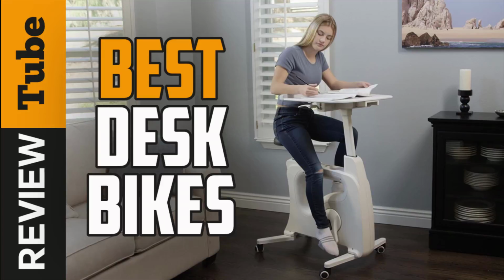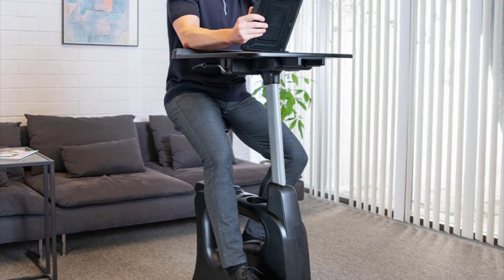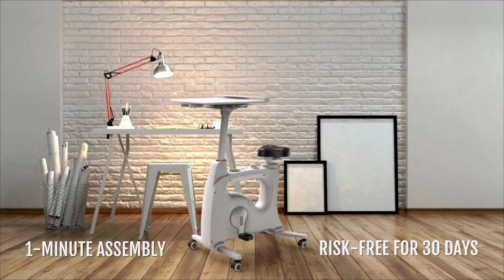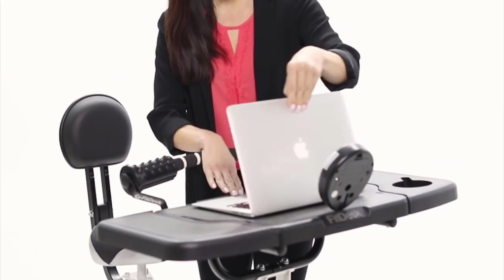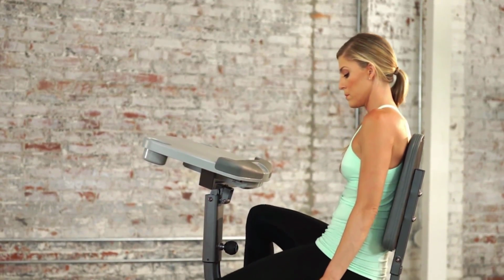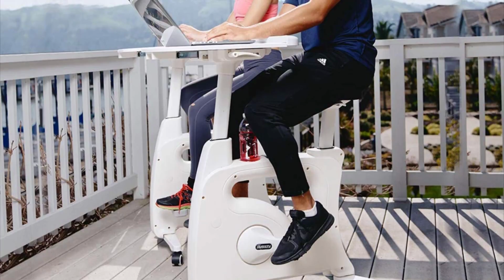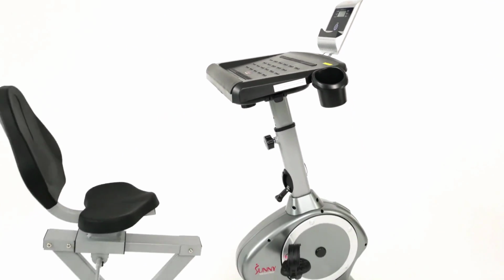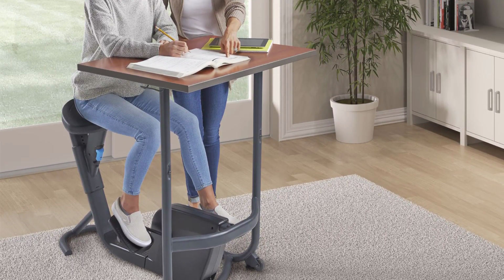✅Desk Bike: The 5 Best Desk Bike (Buying Guide)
✅ Flexispot All-in-One Desk Bike Desk Size Pro (Best Overall Functionality)
✅ Fit Desk 3.0 (Best for Comfort Features)
✅ Exerpeutic Exerwork 1000 (Best Workspace & Weight Capacity)
✅ Sunny Health and Fitness Recumbent Desk Exercise Bike (Best Recumbent Design)
✅ Lifespan Unity Bike Desk (Best Power-Free & Ergonomic Pedaling)

🔥 Top 5 Best Desk Exercise Bikes of 2025 | All-in-One, Comfort, and Recumbent Models

1. Flexispot All-in-One Desk Bike Desk Size Pro (Best Overall Functionality)
• Summary: The Deck Size Pro is the culmination of Flexispot's efforts, standing out as a true all-in-one solution that functions as a standing desk, sitting desk, or desk cycle [00:01:27]. It has a stylish, modern aesthetic, features silent pedaling that won't distract co-workers or calls, and maintains a low price point.
• Key Feature: The bike offers eight different resistance levels, from an easy-breezy spin to a high-resistance workout that can burn hundreds of calories per hour [00:02:17]. It also includes autolocking caster wheels for easy movement [00:02:54].

2. Fit Desk 3.0 (Best for Comfort Features)
• Summary: Built with a sturdy steel frame, this model is similar to its predecessor but adds key comfort and convenience updates. The frame can be folded for easy storage and transportation, and it provides a "decent workout" with eight magnetic resistance levels.
• Key Feature: It includes useful extras like a built-in tablet holder and forearm massage rollers that are intended to prevent discomfort while working on your computer for extended periods [00:04:12, 00:04:19].
3. Exerpeutic Exerwork 1000 (Best Workspace & Weight Capacity)
• Summary: This machine is defined by its workstation, featuring a large, fully adjustable desktop that moves forward, backward, up, and down for working while sitting or standing [00:05:11]. Its solid steel frame is capable of supporting users up to 300 lbs.
• Key Feature: The actual work area measures an impressive 24x16 inches, which is noted as being "larger than its rivals" and includes a pull-out storage drawer [00:05:45, 00:05:58].

4. Sunny Health and Fitness Recumbent Desk Exercise Bike (Best Recumbent Design)
• Summary: A modern and sturdy recumbent-style bike designed for cardiovascular aerobic training. Its recumbent design makes it very easy to mount and dismount, which is beneficial for people with mobility issues [00:08:08, 00:08:14]. The construction is exceptionally sturdy, made entirely of steel tubing.
• Key Feature: This heavy-duty model can support users up to 350 pounds and features a large, removable desk (26.5 x 15.5 inches) for books, tablets, or laptops [00:07:20, 00:07:53].

5. Lifespan Unity Bike Desk (Best Power-Free & Ergonomic Pedaling)
• Summary: The Unity Bike Desk converts sedentary time into productive exercise with its key focus on seamless, quiet operation. It has a spacious working surface (31.5 inches wide) and a contoured seat designed to distribute weight like an office chair [00:09:07].
• Key Feature: The unit delivers power-free operation and features a unique pedal placement—further out in front of the seat—which reduces knee movement and places feet in a more comfortable position consistent with working at a desk [00:08:34, 00:09:24].

Q: Which desk bike is best for users who require extra stability or have mobility issues?
A: The Sunny Health and Fitness Recumbent Desk Exercise Bike is ideal due to its recumbent design, making it easy to mount, and its high weight capacity of 350 pounds [00:08:08, 00:07:20].
Q: I work in a shared office. Which bike is the quietest?
A: Both the Flexispot Deck Size Pro and the Lifespan Unity Bike Desk emphasize "silent pedaling," ensuring you won't distract co-workers or be picked up on phone calls [00:02:05, 00:08:34].
Q: Can I use this for intense workouts?
A: All models offer multiple magnetic resistance levels. The Flexispot Deck Size Pro explicitly mentions its highest level can lead to you "breaking a sweat while burning hundreds of calories per hour" [00:02:24].